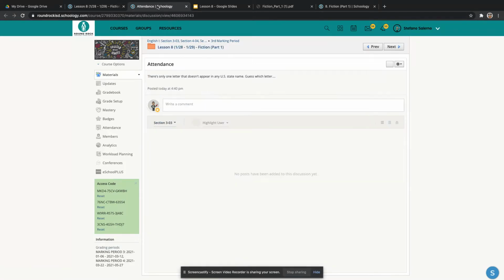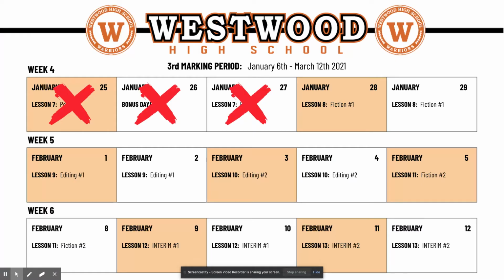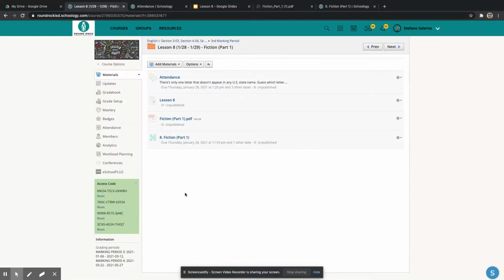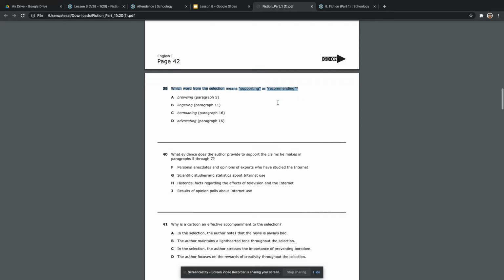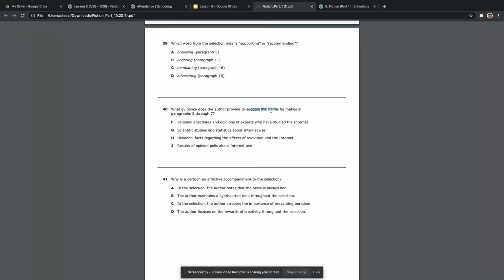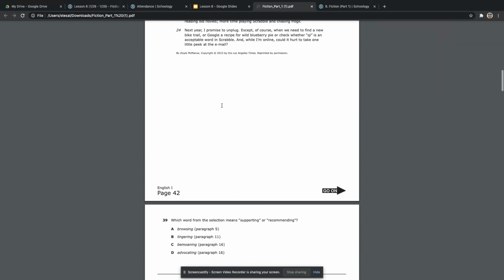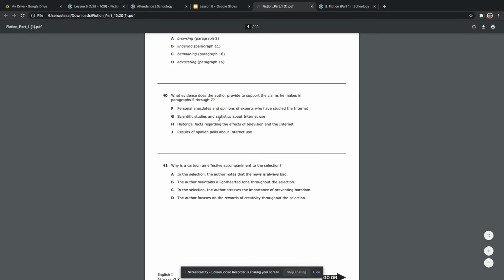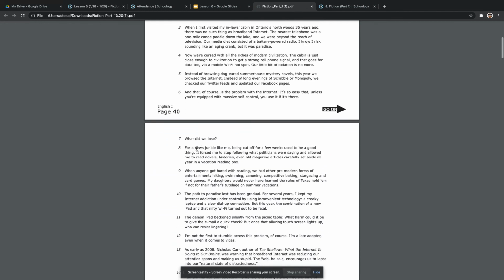Lesson 8 (Teacher's Explanation)